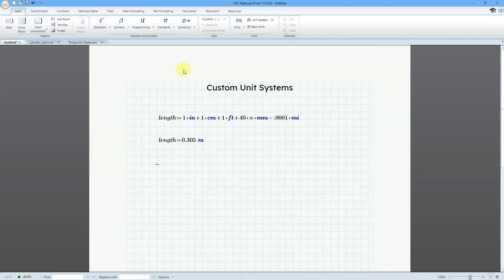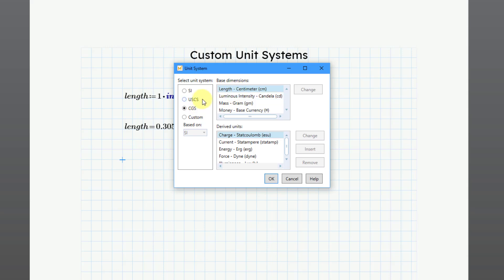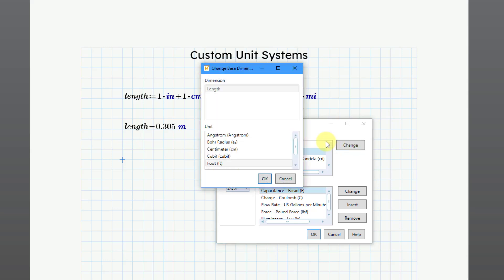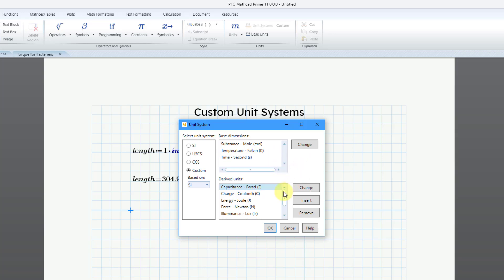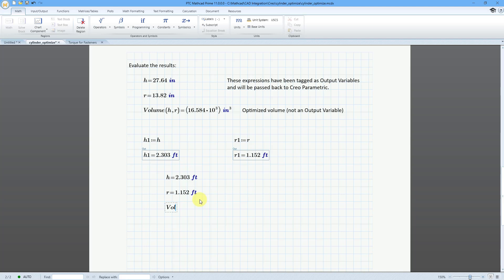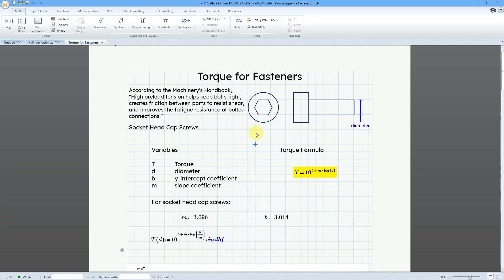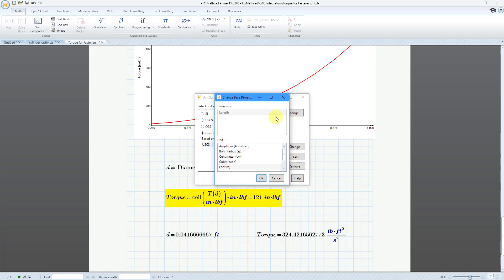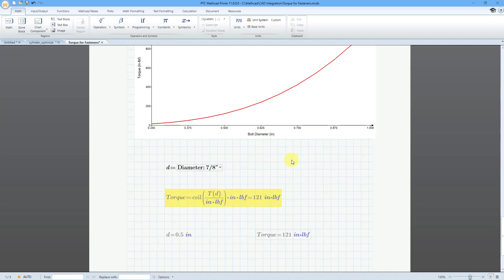Mathcad Prime 11 - Custom Unit Systems!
This Mathcad Prime 11 tutorial covers the restoration of the custom units system functionality, including base units, derived units, and inserting derived units.

Thanks,
Dave